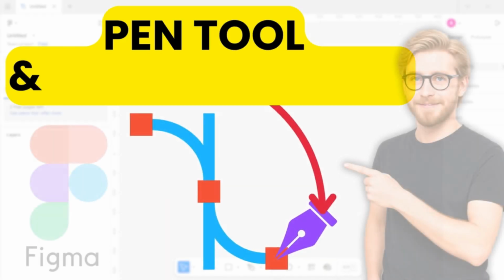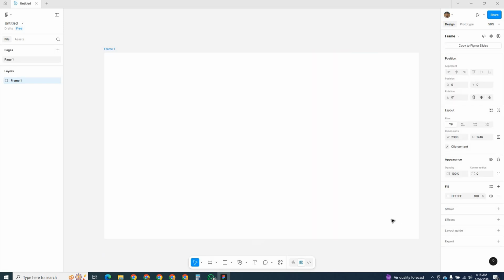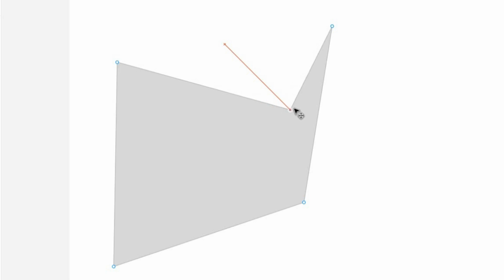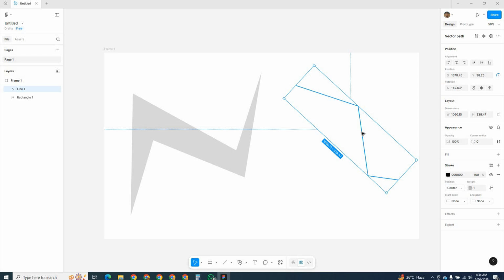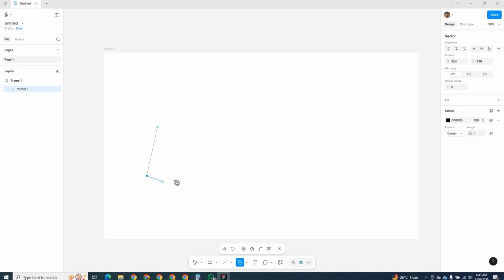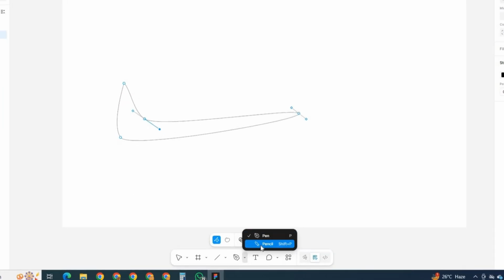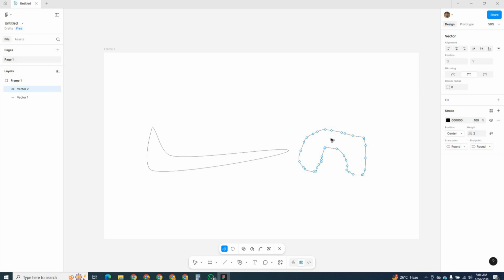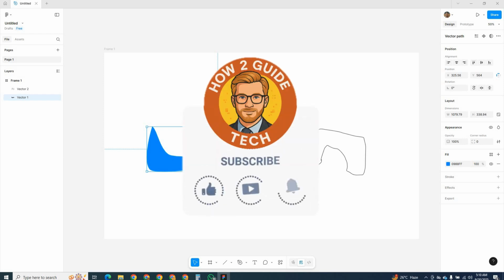Figma pen tool TRICKS pros use daily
Figma pen tool tricks that will transform how you create custom shapes! Learn the essential techniques pros use daily to master both the pen and pencil tool in Figma.
In this quick tutorial for beginners, you’ll discover how to use the pen tool in Figma to draw perfect curves and custom shapes with confidence. Whether you’re just starting out or looking to sharpen your vector skills, this guide covers the fundamentals of the pen tool, the pencil tool, and how to switch between them for different design needs.
Unlock the secrets to smooth lines, precise points, and creative custom shapes—without the frustration! You’ll see how to use the Figma pen tool for both basic and advanced designs, plus get tips for making your workflow faster and easier.
If you want to master the pen tool in Figma, create stunning vectors, and make your designs stand out, you’re in the right place.